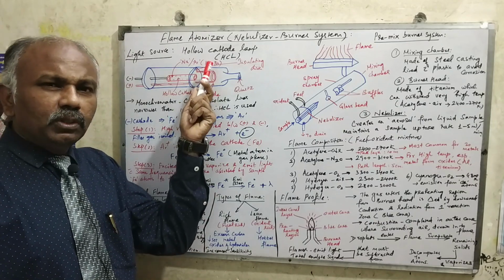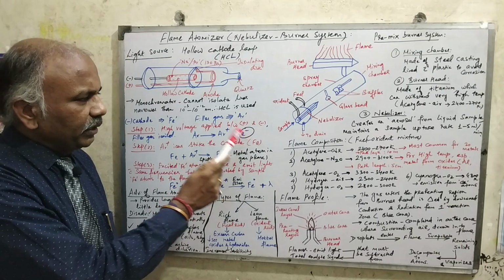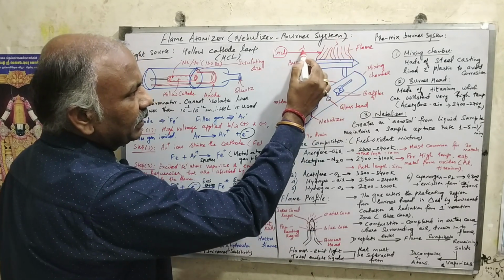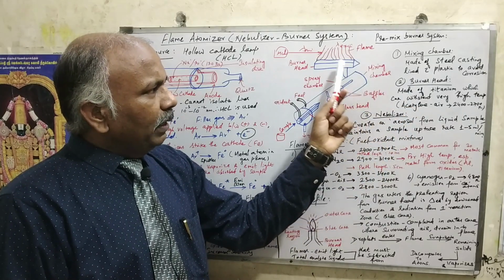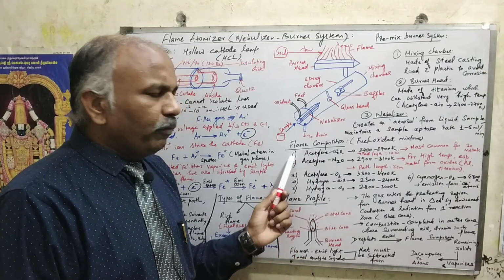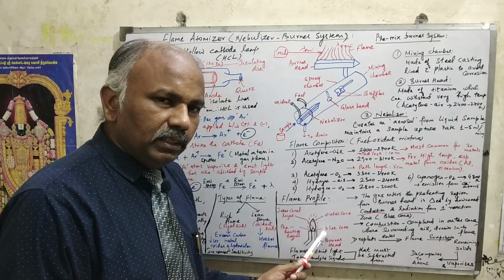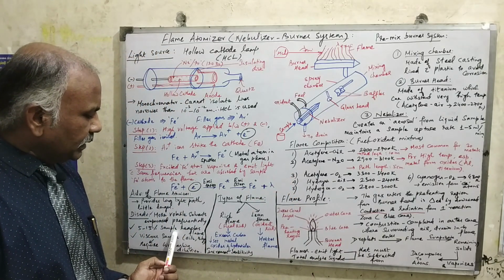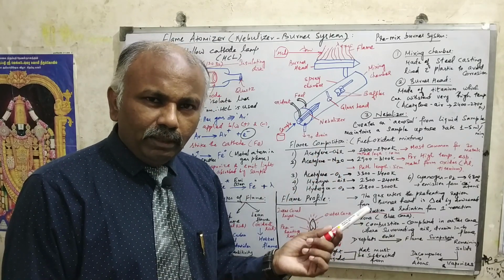Atomic Absorption Spectrometry (Part-2)